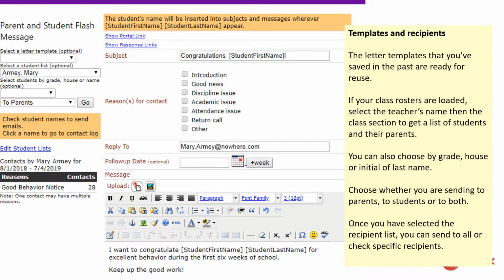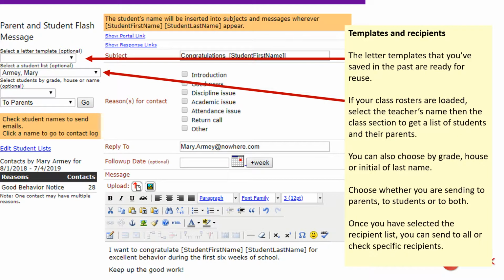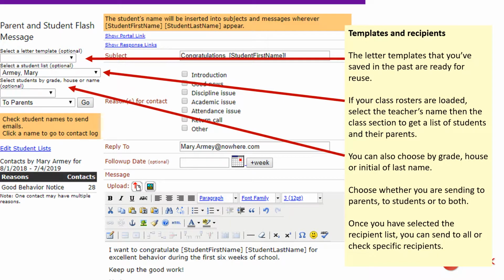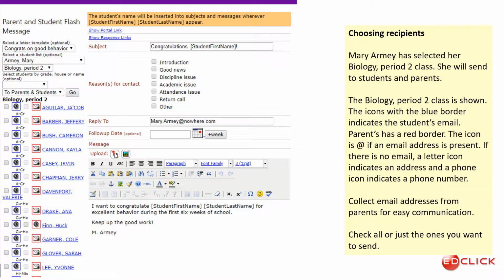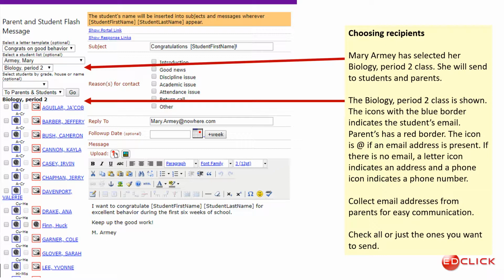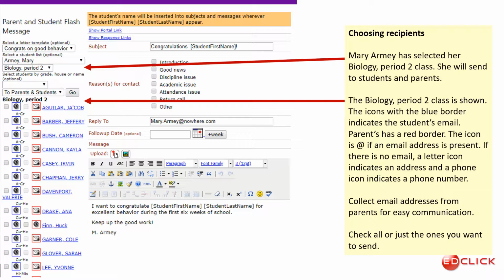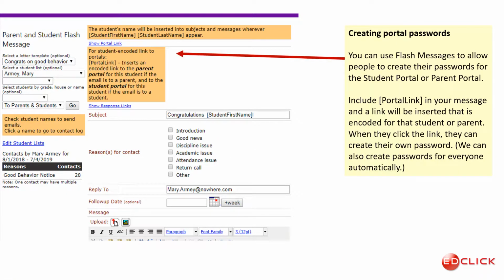How to use Flash Messages